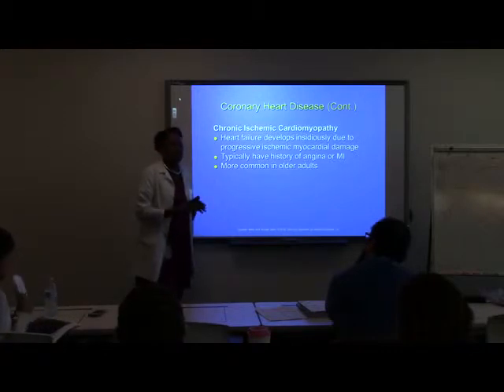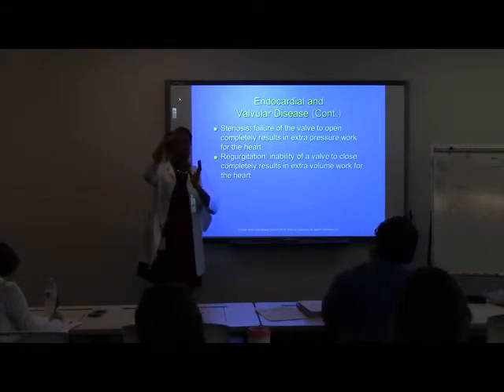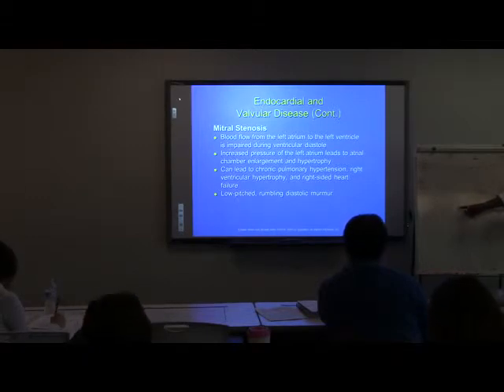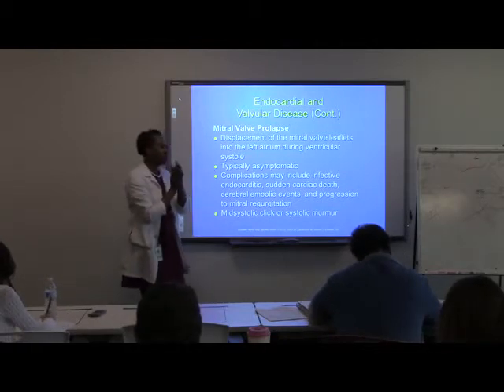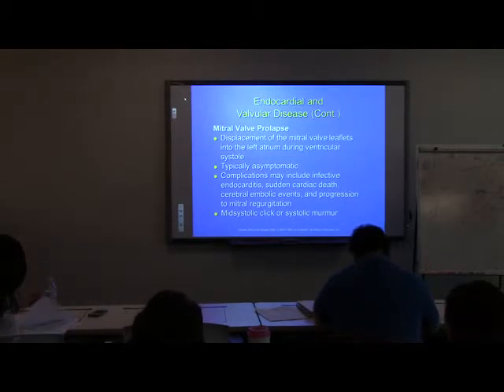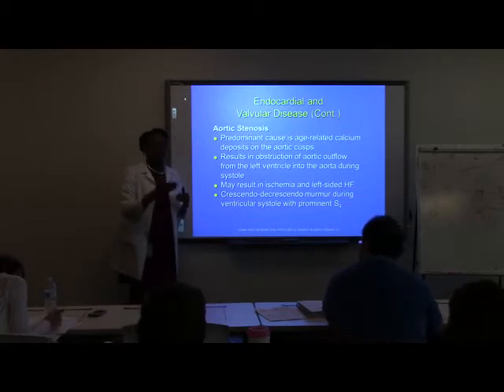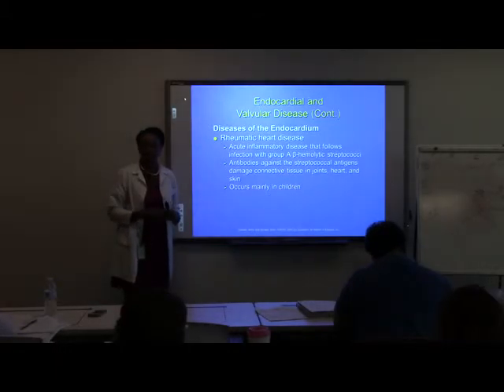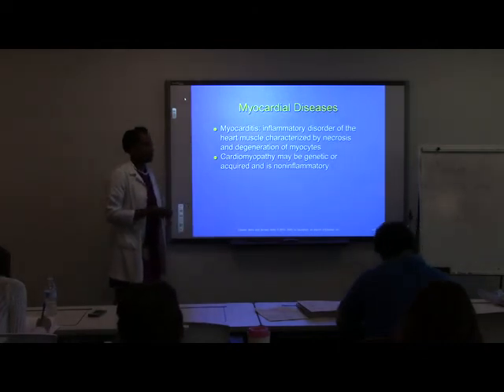WEEK 3 - Chapters 14 and 18 - Part 5 of 5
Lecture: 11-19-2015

Week 3:

Chapter 14 Alterations in blood coagulation

Chapter 18: Alterations in cardiac function